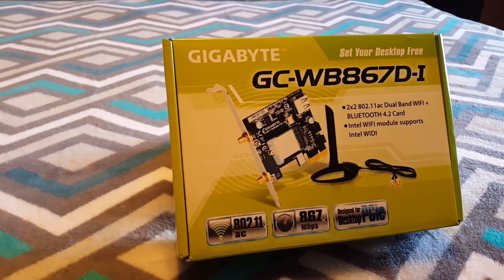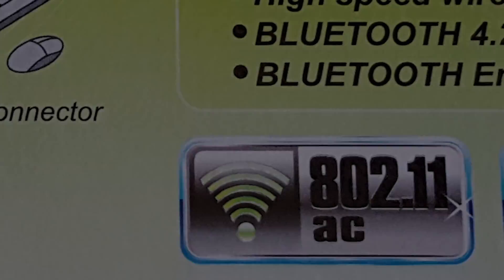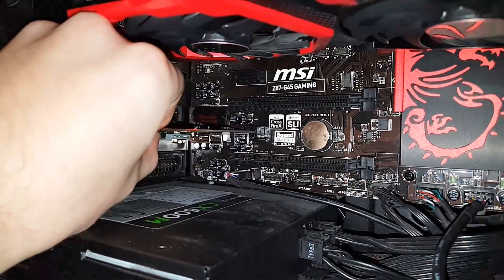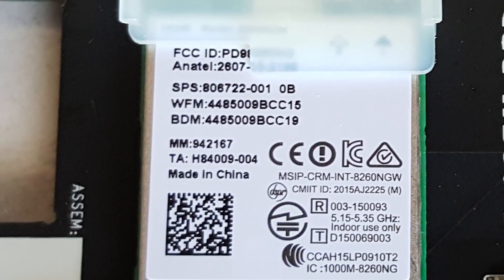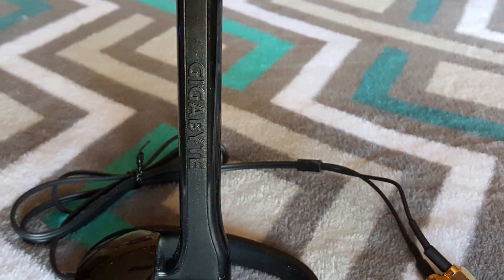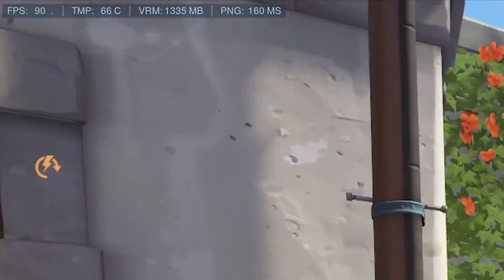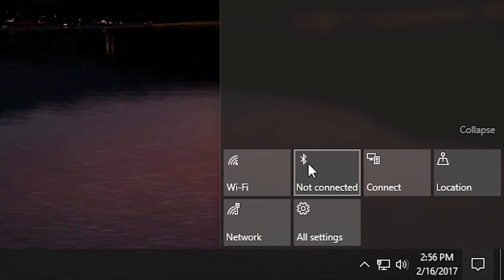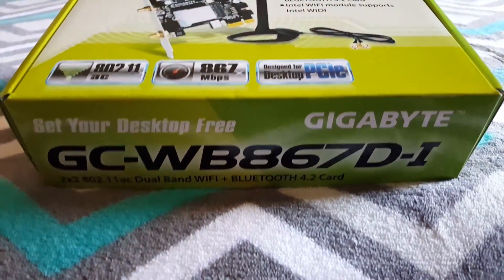Tech in Review: Gigabyte GC-WB867D-I Rev 4.2 Wi-Fi/Bluetooth PCIe Card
Keith's review of the Gigabyte GC-WB867D-I Rev 4.2